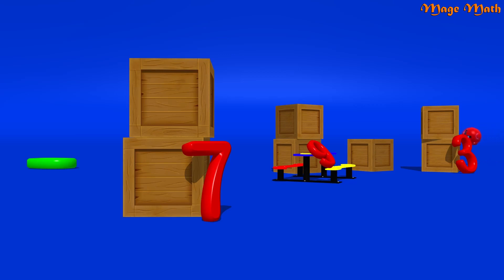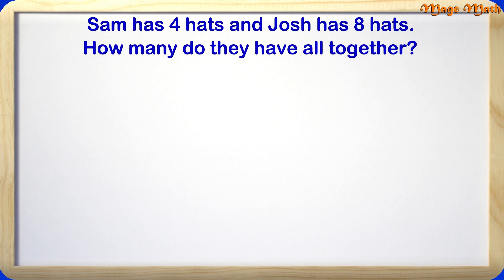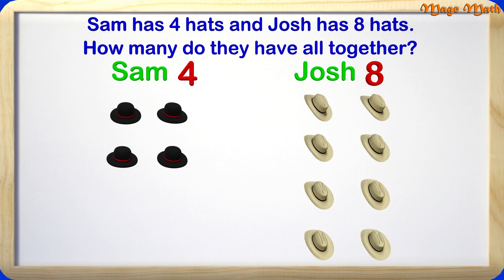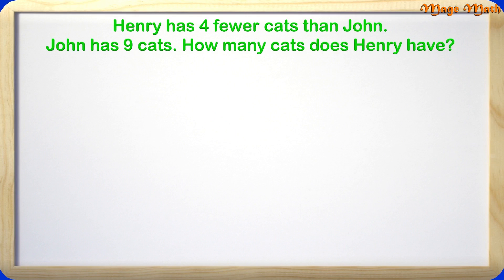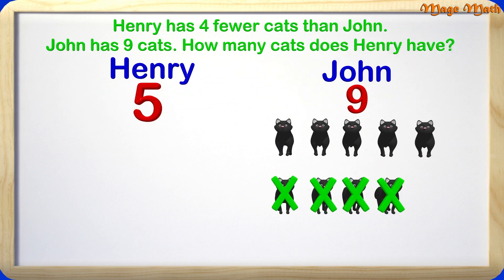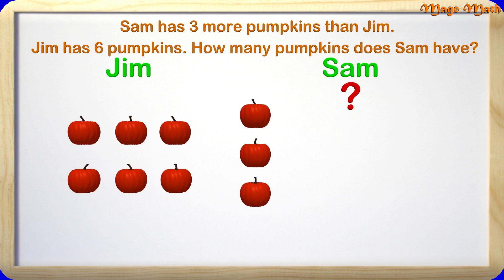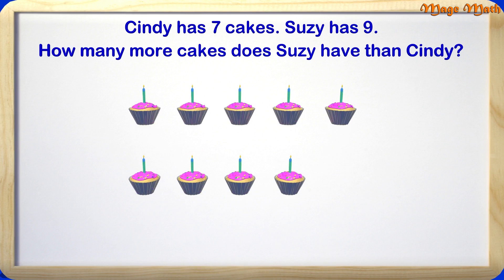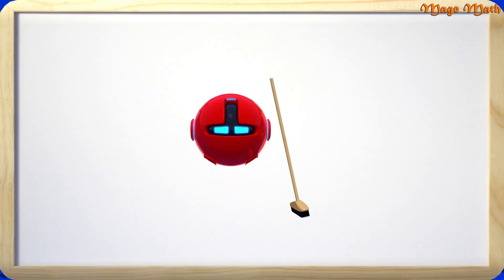add and subtract (+ & -) up to 20